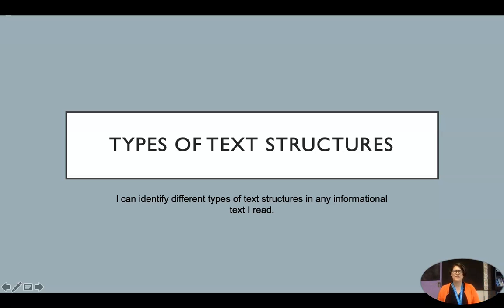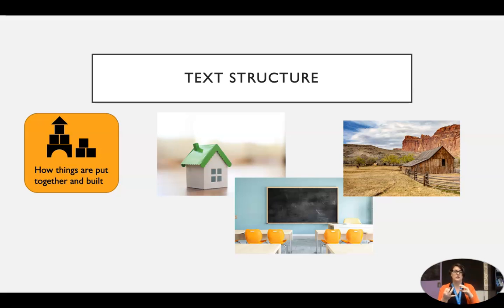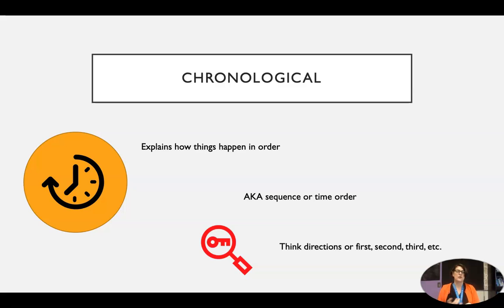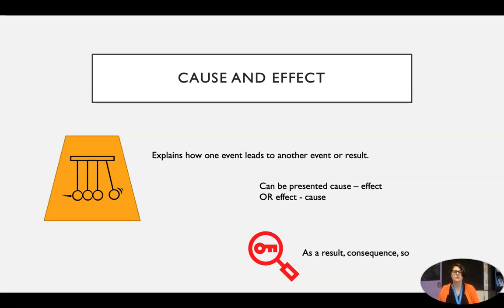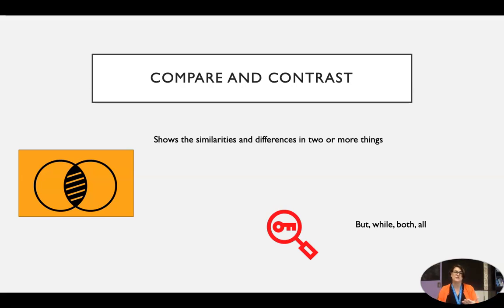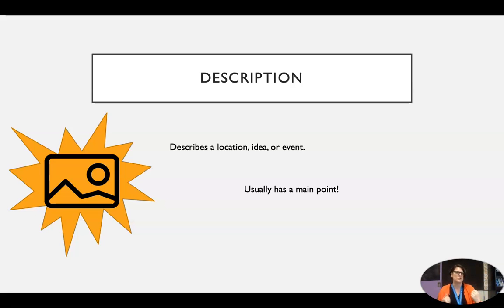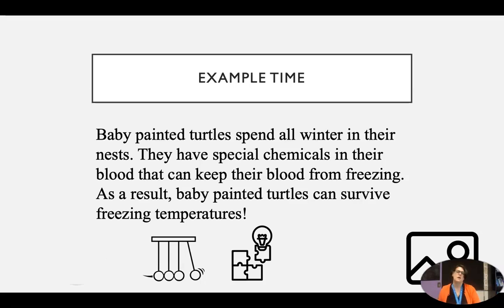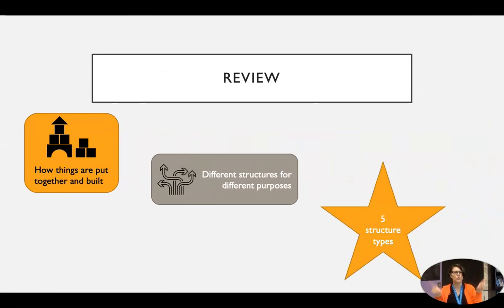Types of Text Structures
Review Lesson on 5 major text structure types